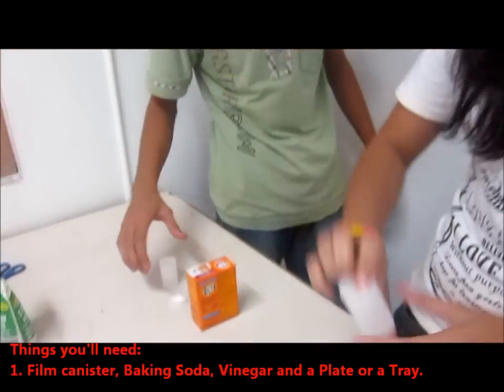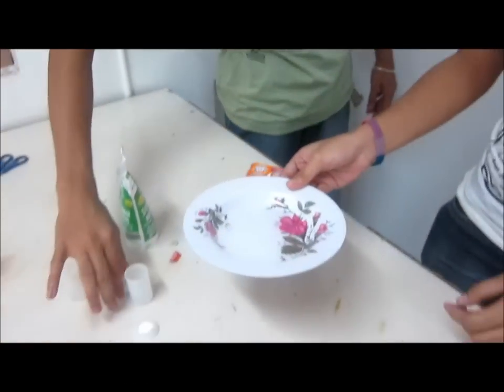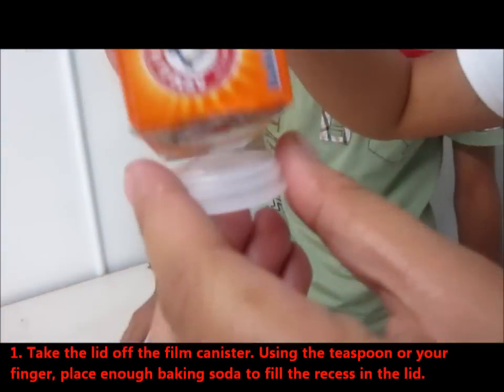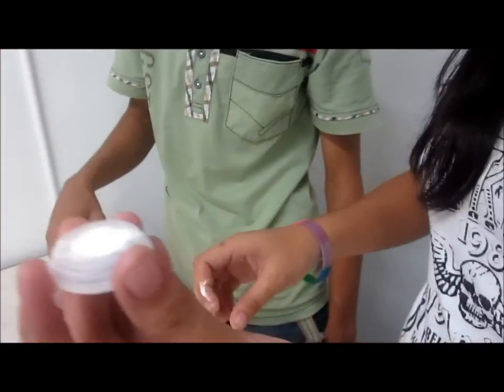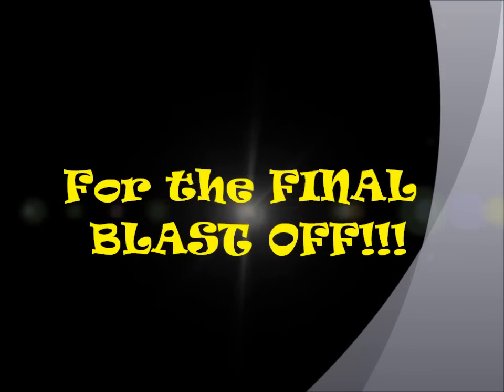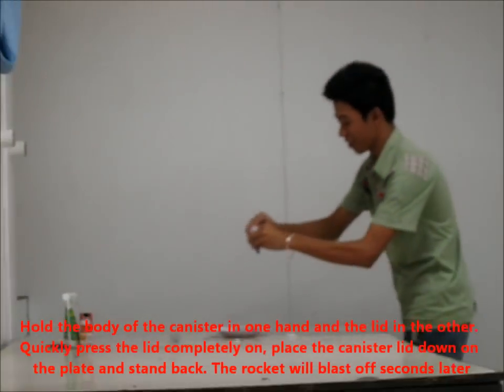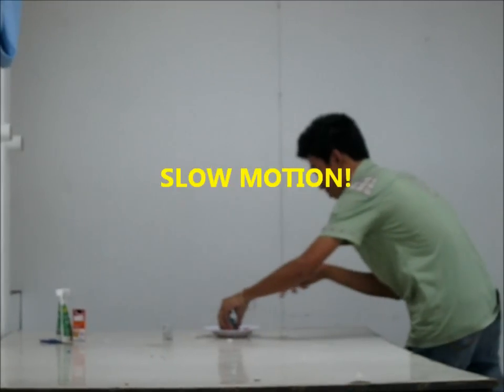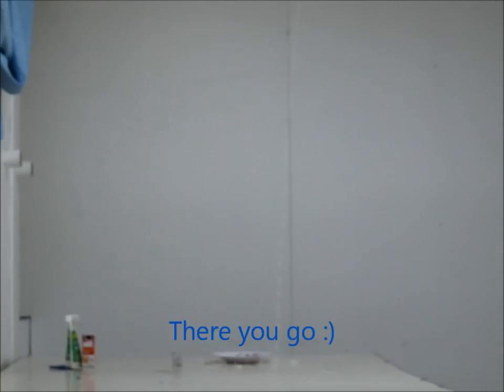Building a Canister Rocket- Science Rocks